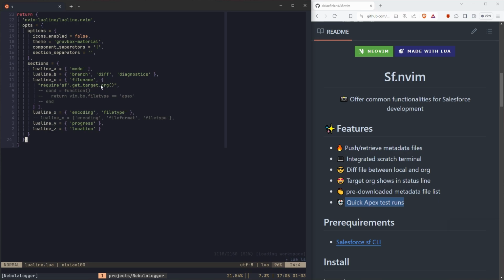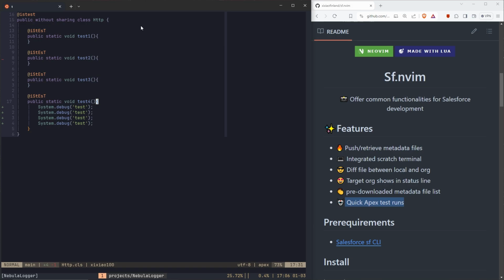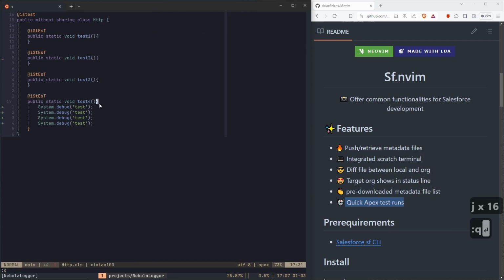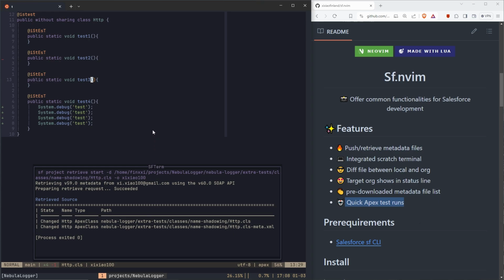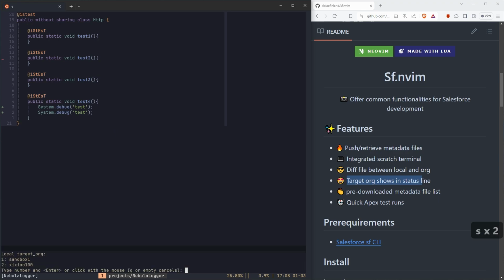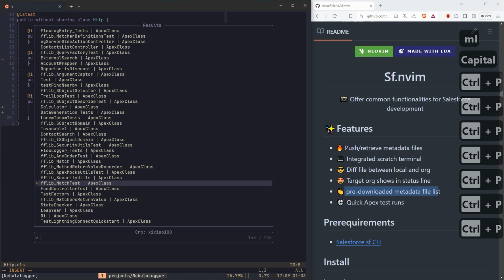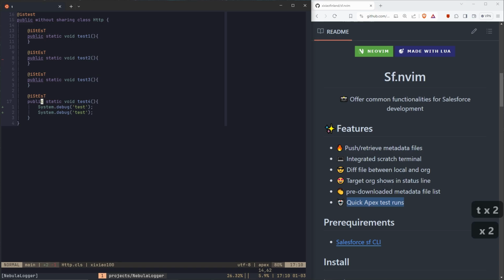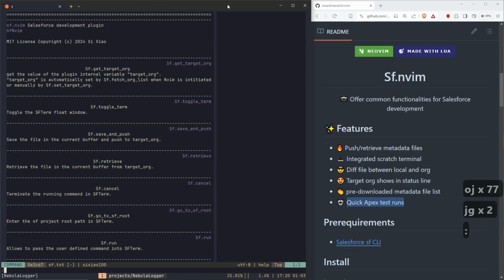sf.nvim features | Salesforce Neovim plugin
Date: 1.3.2024
Neovim, Salesforce development